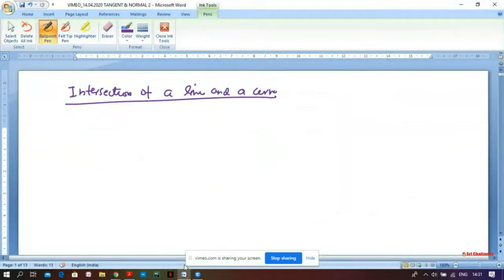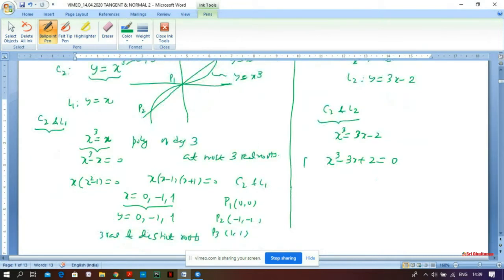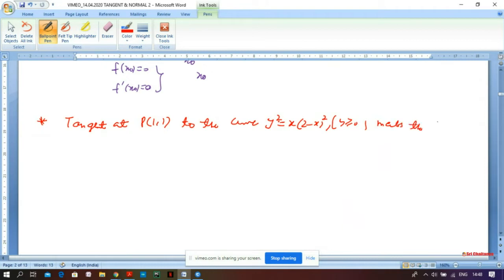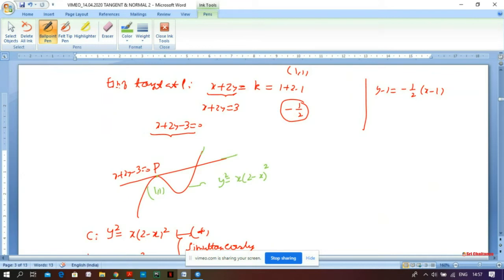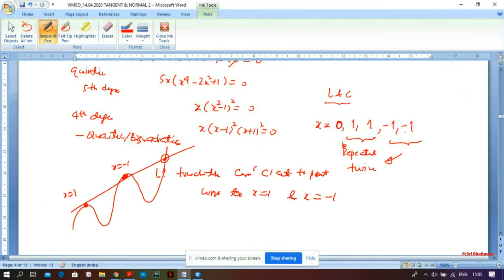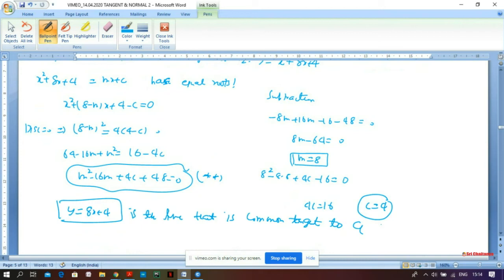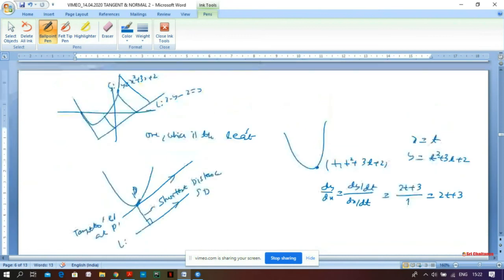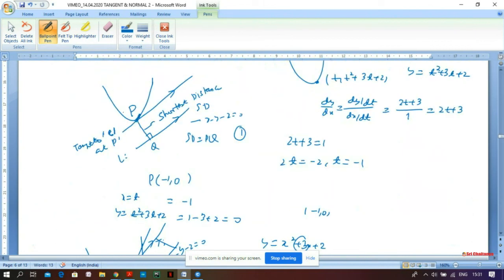Incoming-Sr-ICON-14-April-2020-Maths-Tangents & normal-Part 2